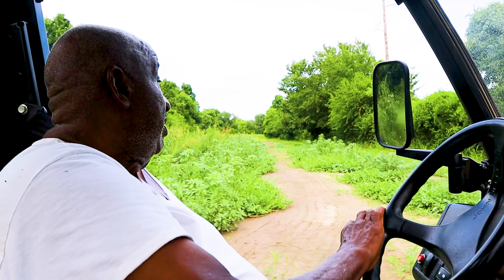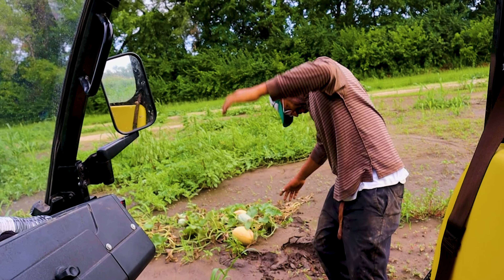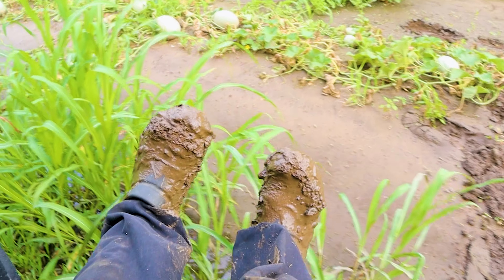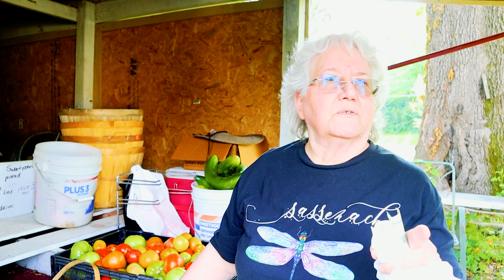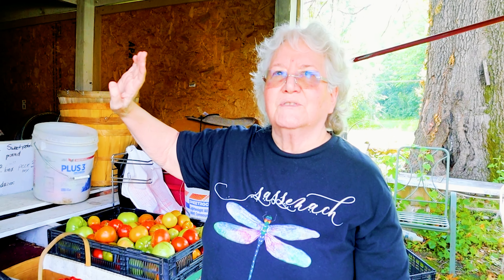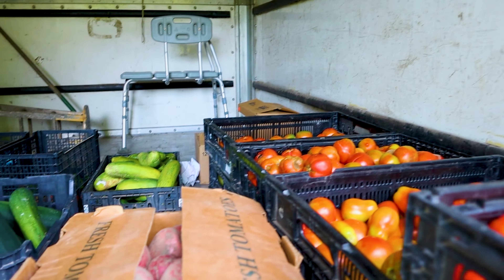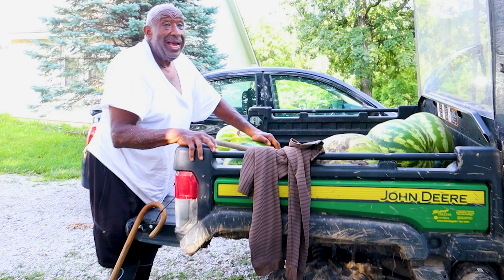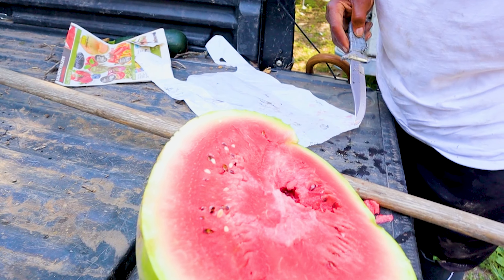EPIC Farmer Adventure: Rain Prayers, Rare Watermelons, and Market Marvels!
In this epic episode of Farmer Bob and Farmer Mike, they venture into the vast expanse of their sun-kissed fields, where the summer crops bloom in magnificent abundance. Their journey begins with a tale of prayer and divine intervention, as Farmer Bob beseeched the mighty Jehovah for rain, and the skies responded with an awe-inspiring downpour, drenching the land in over four inches of life-giving water.

As they tread through the verdant landscape, Farmer Mike is astounded by the bottom land's resilience in holding the newly bestowed water. His boots sink into the mud, like a warrior wading through treacherous quicksand, yet he persists, resolute in his quest to witness the fruits of their labor.

Amongst the swaying crops, they encounter a trapped raccoon, its eyes beseeching them for liberation. But mere feet away lies a treasure, the ultra-rare yellow meat watermelon, a relic cultivated in Africa for millennia. Farmer Mike reaches out to touch its belly, feeling the ancient wisdom it carries within.

Undeterred by challenges, they gather tomatoes, zucchinis, and cucumbers tirelessly, their hands working with the rhythm of the earth. Hours pass, and they return to the farm, where the grand preparations for the upcoming Farmers' Market await them.

In the heart of the farm, Farmer Mike readies himself to weigh a colossal 28-pound watermelon, its sheer size a testament to their dedication. A devoted customer approaches, singing praises for Farmer Bob's exceptional produce, particularly the luscious tomatoes. And as she inquires about the secret behind their bountiful crops, Farmer Bob imparts the wisdom that lies deep within the soil but also the unyielding spirit of hard work that propels them forward.

With the day drawing to a close, Farmer Mike prepares to bid farewell. Yet, before he departs, Farmer Bob assigns him a special task - to deliver some watermelons to Baby Noelle. The young child's satisfaction remains a mystery, but the promise of a new adventure lingers in the air, hinting at the untold wonders that await in the next thrilling episode.

In this captivating tale of triumph over nature's obstacles and the pursuit of cultivating nature's finest, Farmer Bob and Farmer Mike stand as beacons of hope, their journey a testament to the indomitable spirit of farmers and the eternal bond between the land and those who tend to it. And so, the legacy of their epic adventure echoes through time, inspiring generations yet to come.